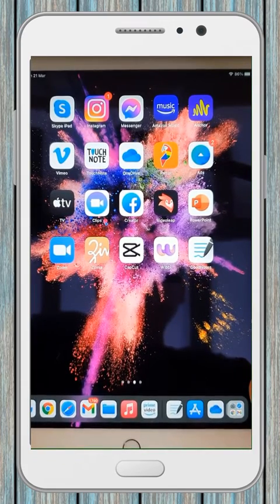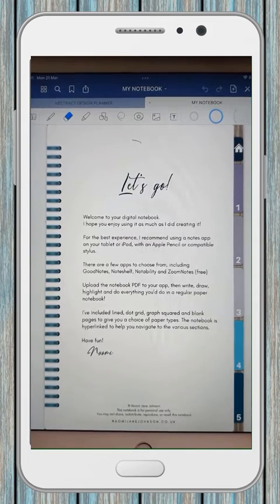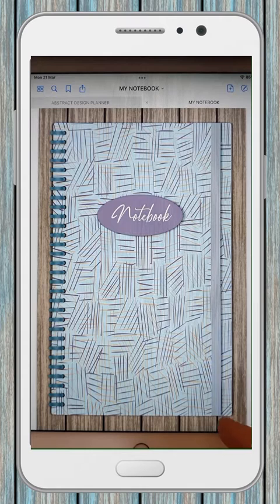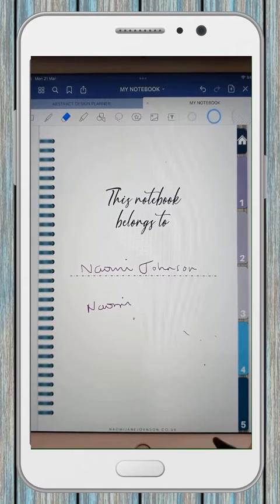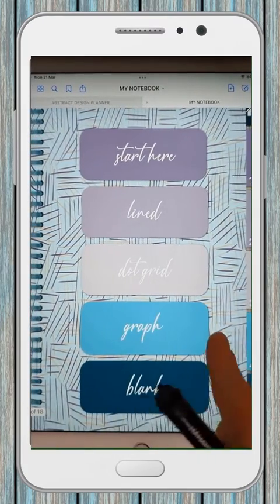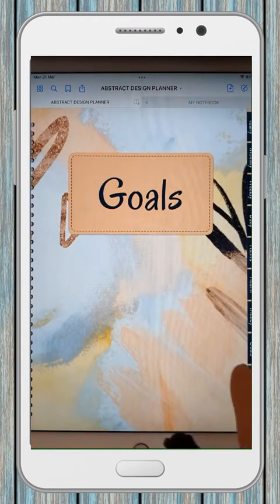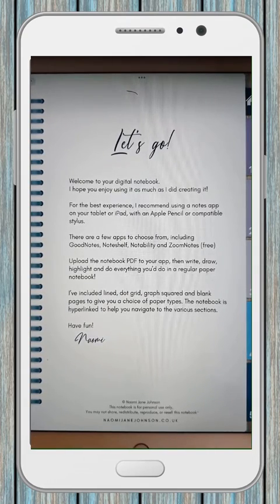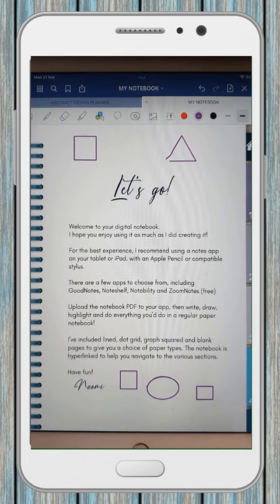How a Digital Notebook Works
This is an overview of a hyperlinked digital notebook I designed using PowerPoint.
Intended to be used in a PDF annotation app such as GoodNotes or NoteShelf -  you can write, draw, add stickers, pictures etc in the notebook with a stylus or Apple Pencil.